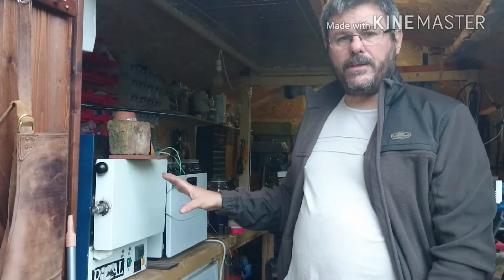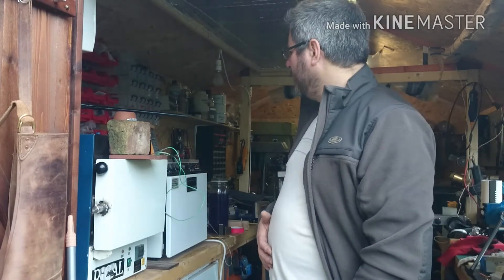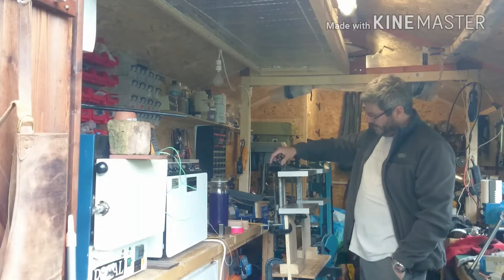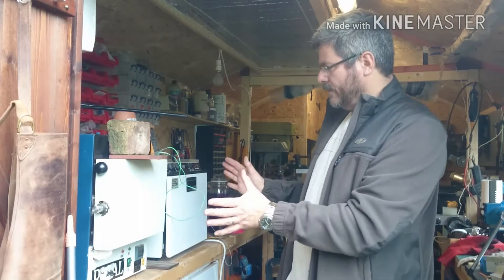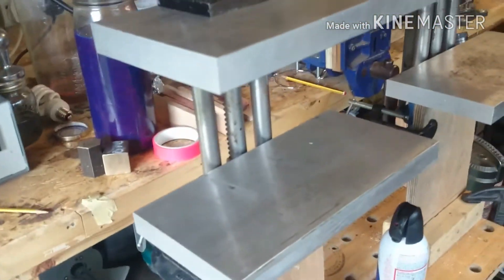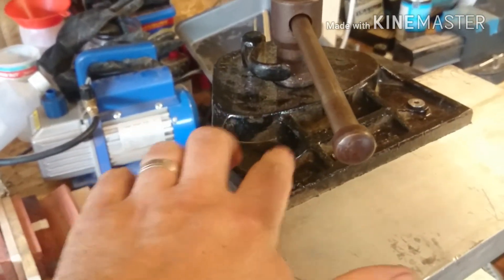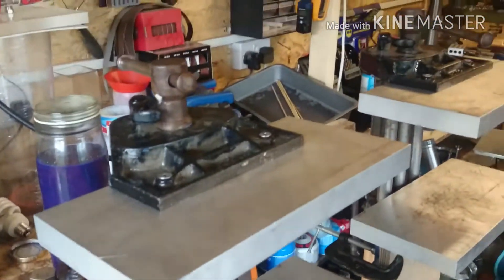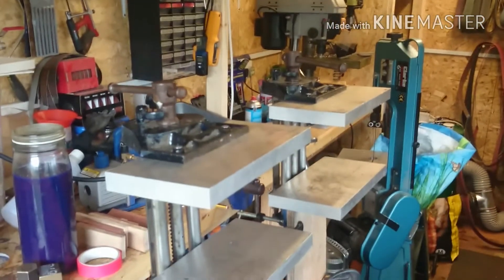Quenching D2 using aluminium plates.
My first D2 heat treat using quench plates.